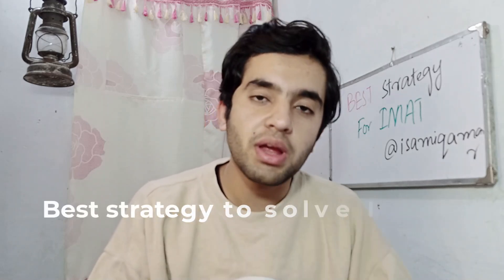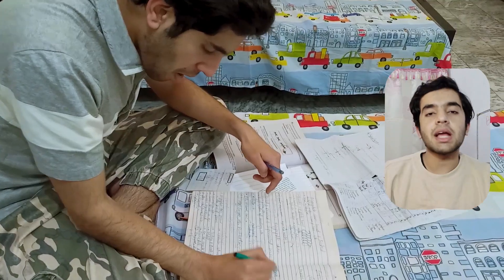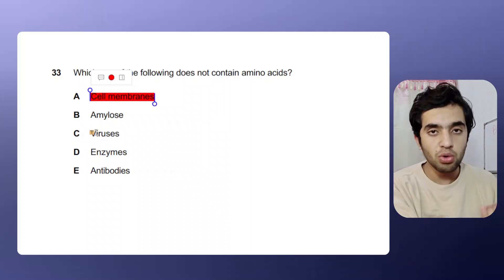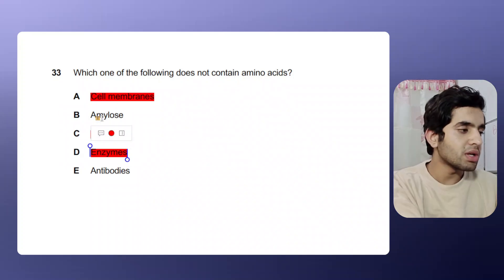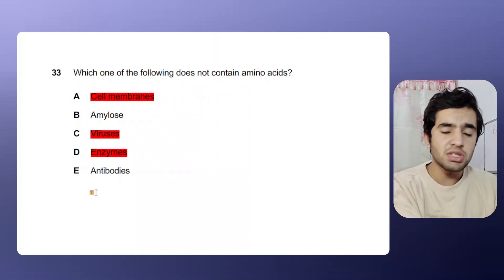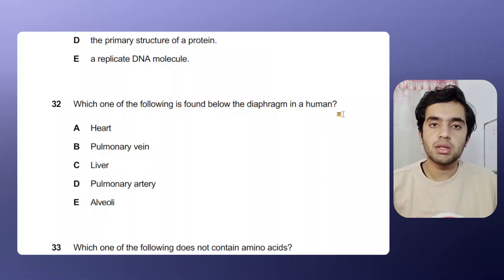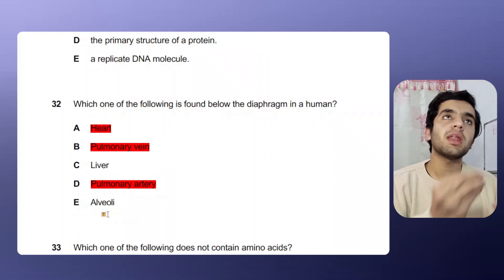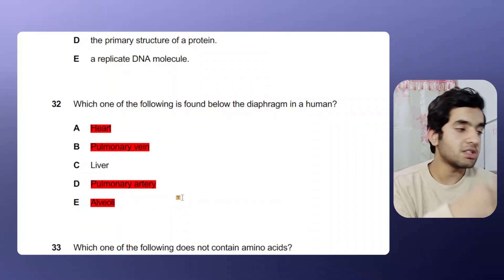How to Solve IMAT 2025 exam? | IMAT 2024 exam | Italy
The best way to solve IMAT 2025 exam! In 'Best Strategy to Solve IMAT Exam - 2025,' we delve deep into effective techniques that can propel you to achieve 50+ marks. By emphasizing the power of minimizing options, we break down strategies that have proven results. Dive into real-time examples from IMAT past papers, offering actionable insights and a clear roadmap for your preparation. Don't miss out on this invaluable resource to optimize your IMAT 2024 performance.